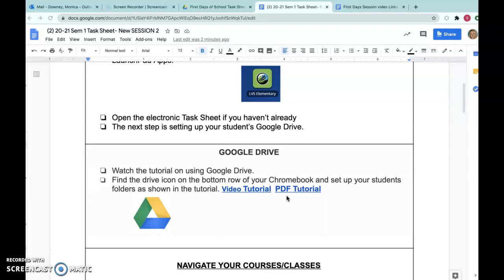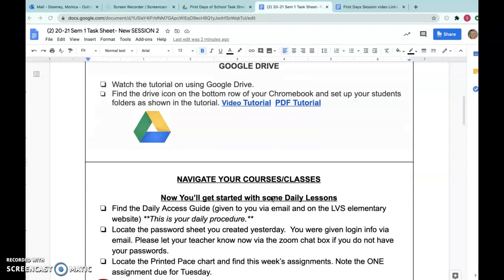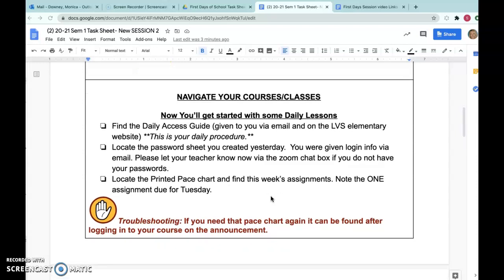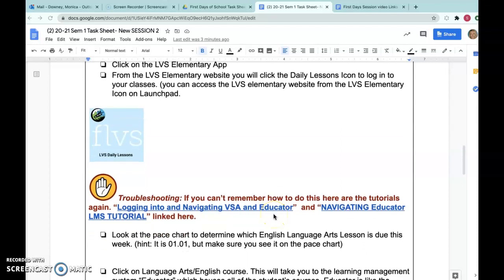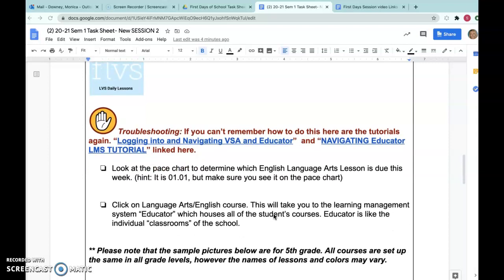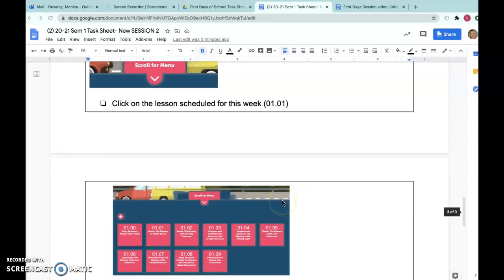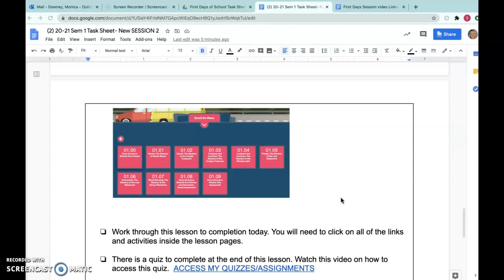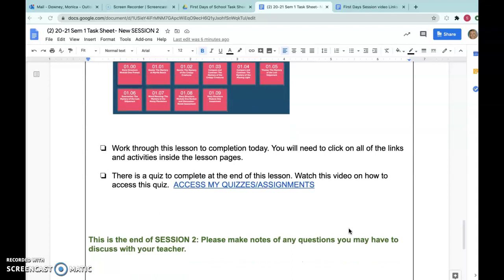20/21 First Days of School Session 2